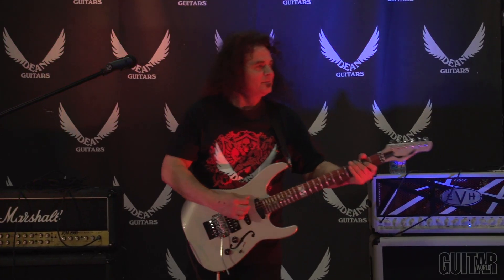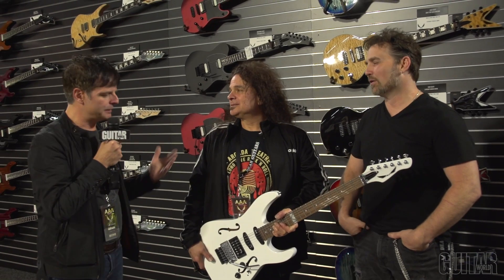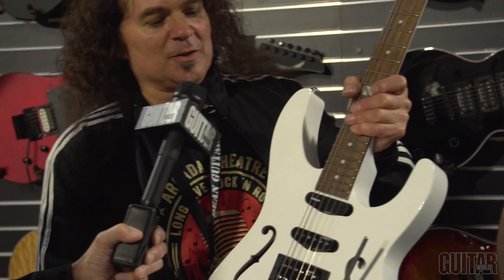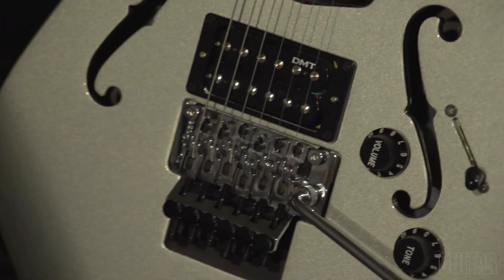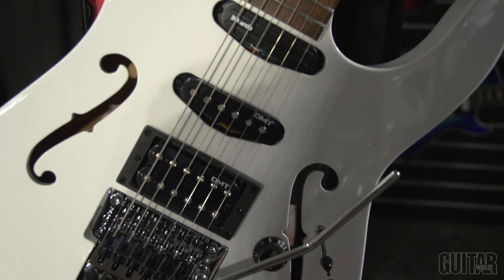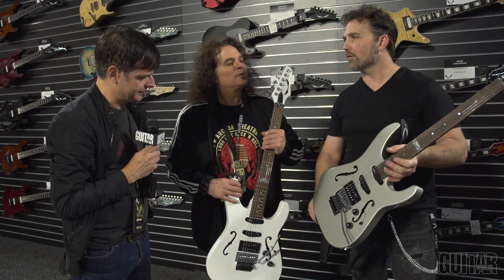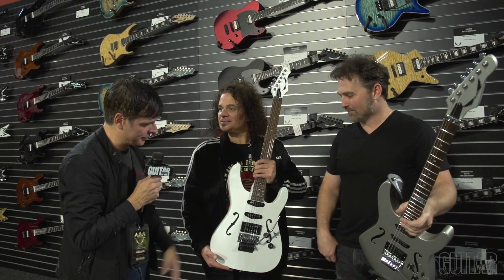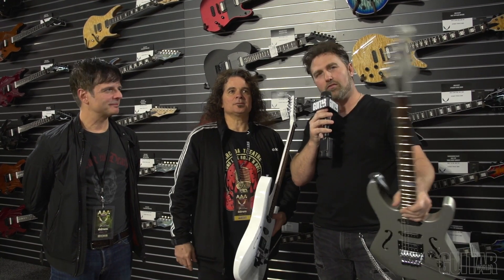Dean Vinnie Moore Signature Guitar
Guitar World Gear Editor Paul Riario checks out the new Vinnie Moore signature guitar at Dean's exclusive all-access event.